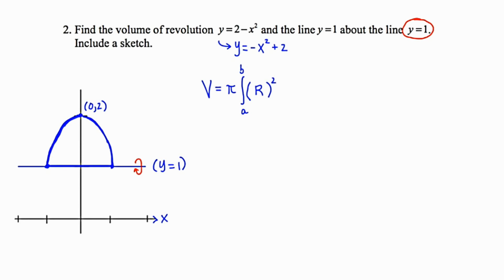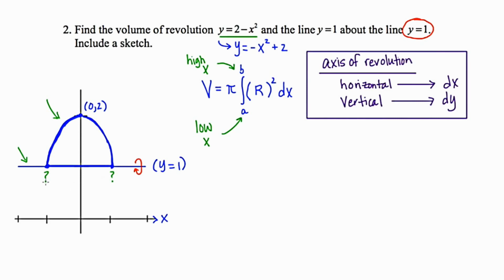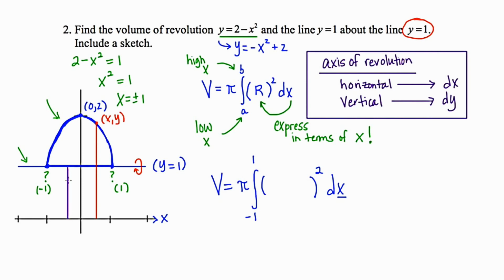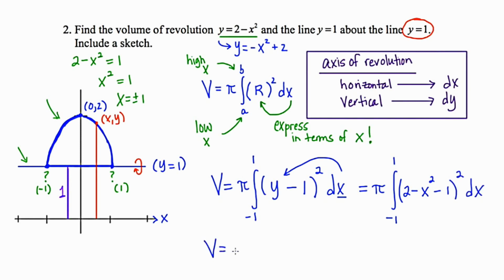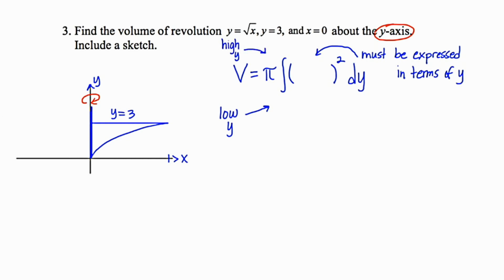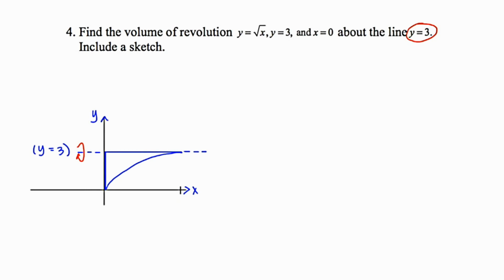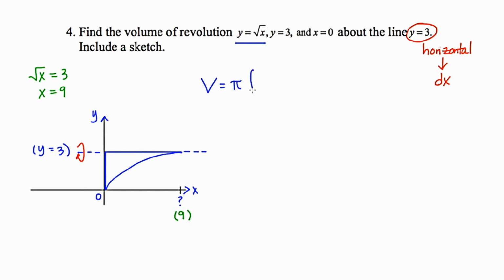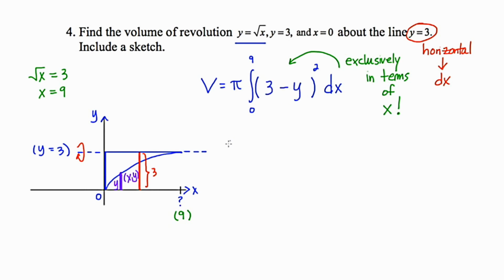MathCamp321: Calculus - Volumes of Revolution - Disk (part 2) [6.2a]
In this video, I provide 3 more examples of finding volume using the disk method.